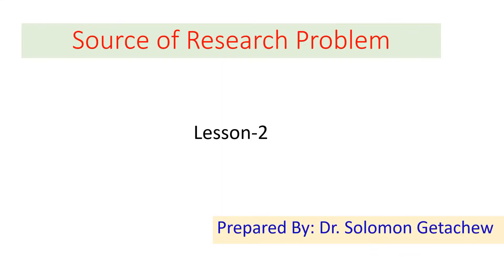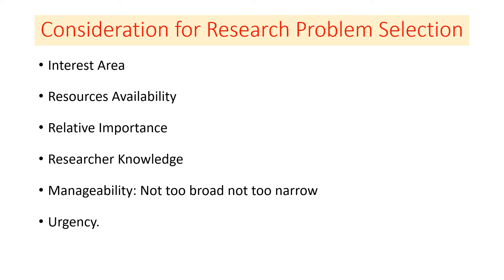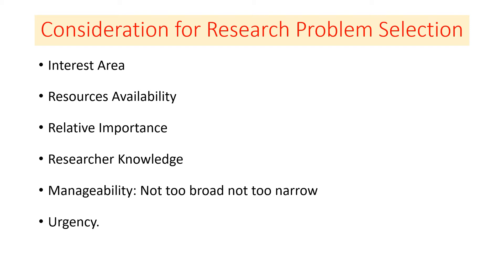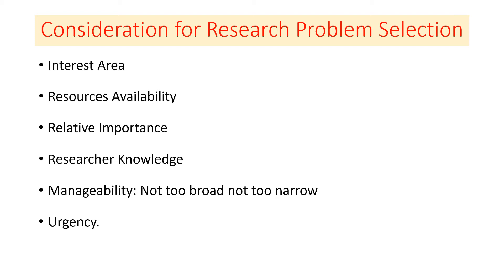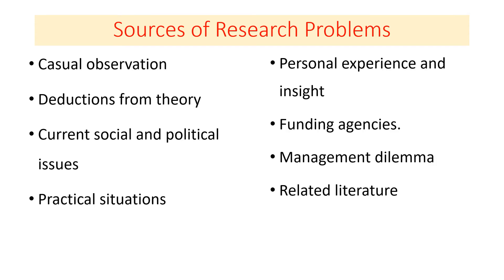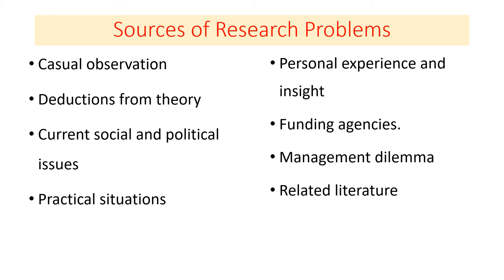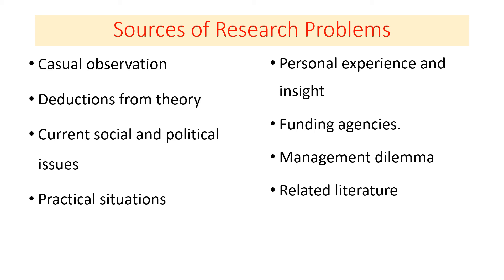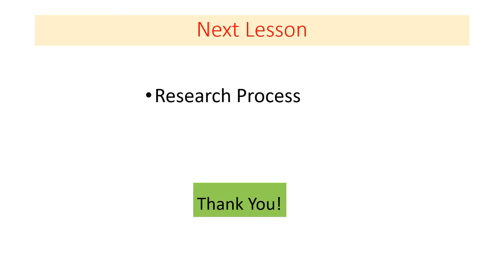Source of research Problems, Research Problem selection consideration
Source of research Problems:
Interest Area
Resources Availability
Relative Importance
Researcher Knowledge
Manageability
Urgency.
 Research Problem selection consideration:
Casual observation
Deductions from theory
Current social and political issues
Practical situations
Personal experience and insight
Funding agencies.
Management dilemma
Related literature